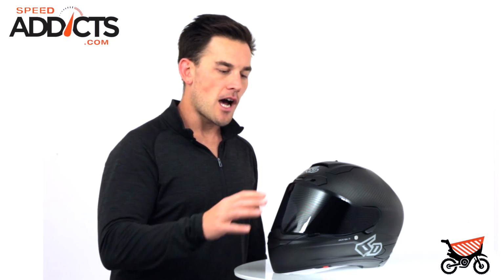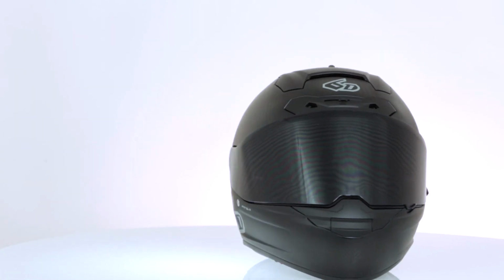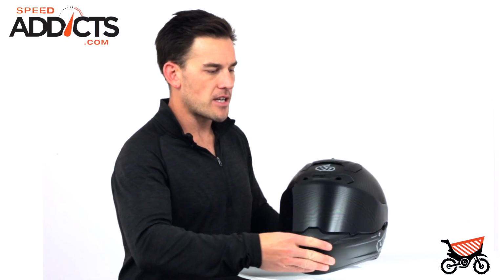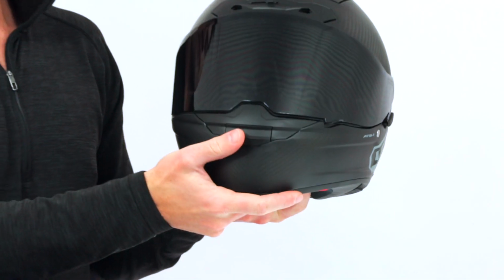6D ATS-1 Full Face Street Helmet Review at SpeedAddicts.com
AVAILABLE NOW AT SPEEDADDICTS.COM

Super sweet and made for the streets, this 6D ATS-1 helmet is revolutionary in motorcycle helmet technology and has won awards to prove it, including the NFL Head Health Challenge III Grand Prize Winner. Pretty big stuff if you ask us around here at Speed Addicts. For further information and to see if the 6D ATS-1 is the helmet for your overall street bike helmet needs, check it out here with our one and only resident helmet expert, Schad VanLeeuwen